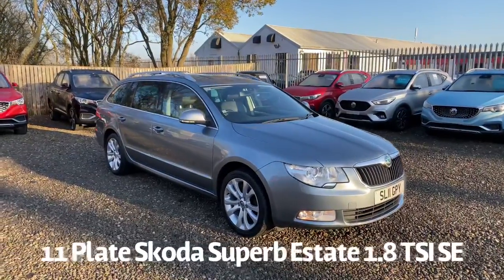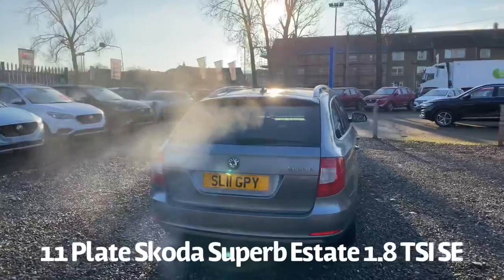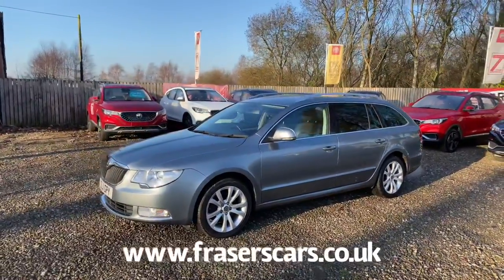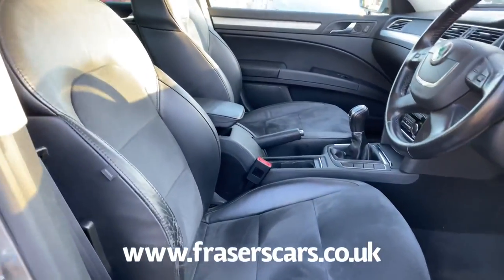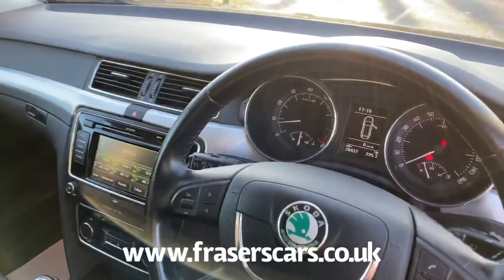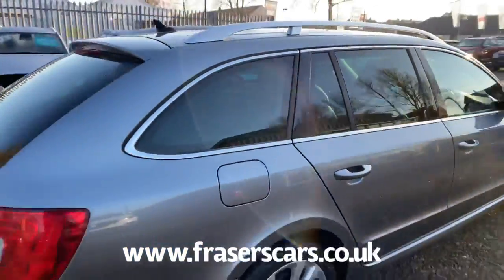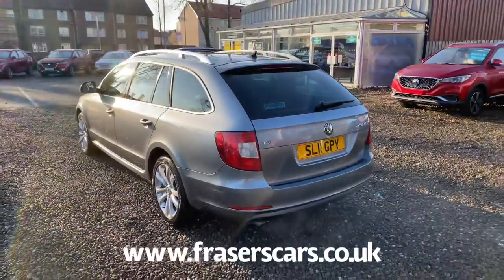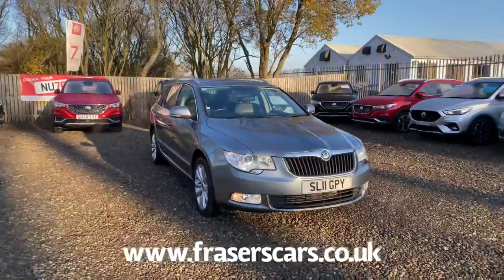11 Plate Skoda Superb Estate 1.8 TSI SE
11 Plate Skoda Superb Estate 1.8 TSI SE now available at Frasers of Falkirk.